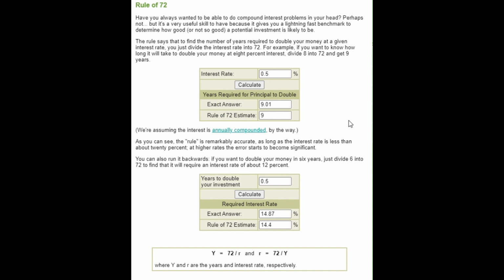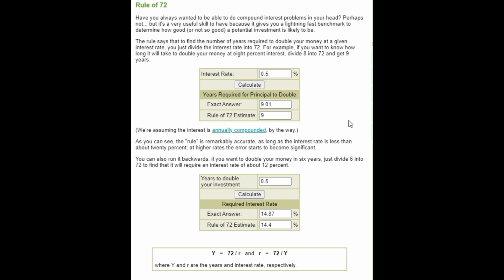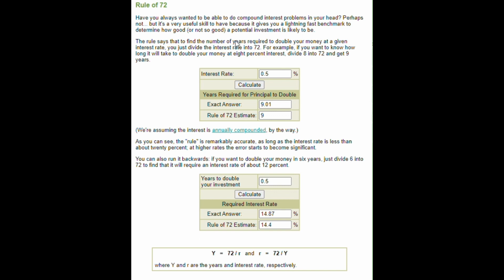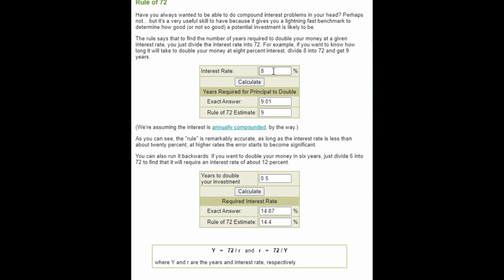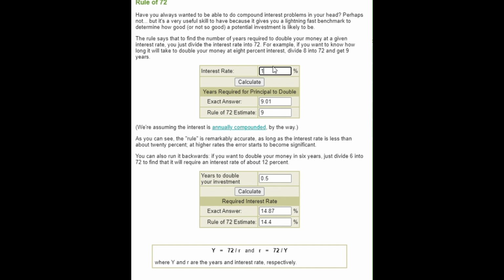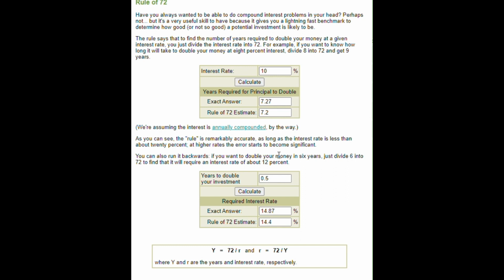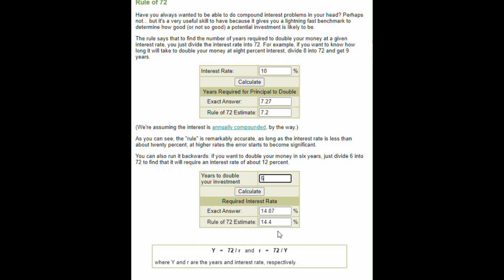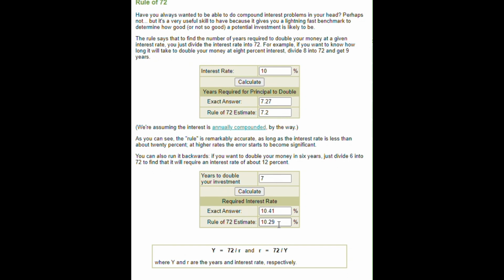Master Your Finances: Unlocking the Power of the Rule of 72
In this insightful video, we delve into the financial phenomenon known as the Rule of 72. The Rule of 72 is a simple yet powerful tool that allows individuals to estimate the time it takes for an investment to double in value based on a fixed rate of return. Explained in easy-to-understand terms, viewers will learn how to apply this rule to their financial planning, whether they're saving for retirement, investing in stocks, or considering other financial ventures. With real-life examples and practical advice, this video empowers viewers to make informed decisions and take control of their financial future. Whether you're a novice investor or a seasoned financial expert, understanding the Rule of 72 is a crucial step towards financial literacy and success.